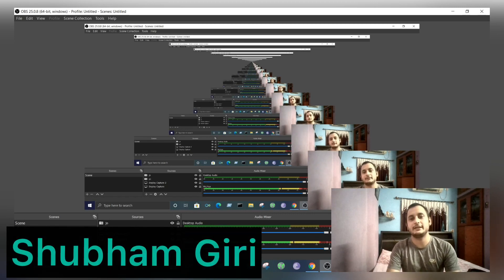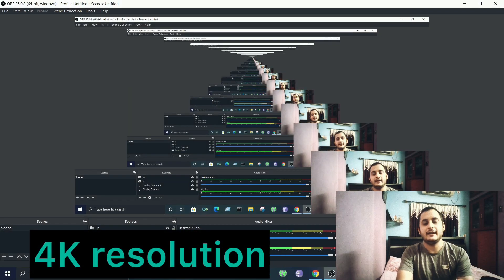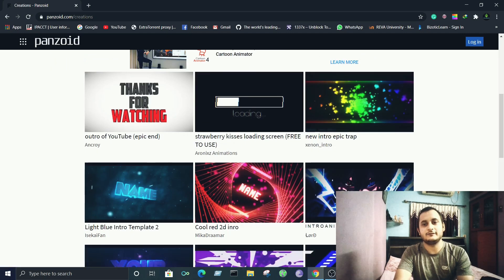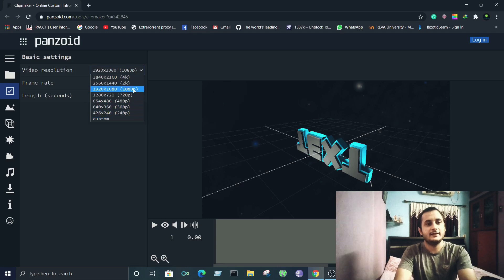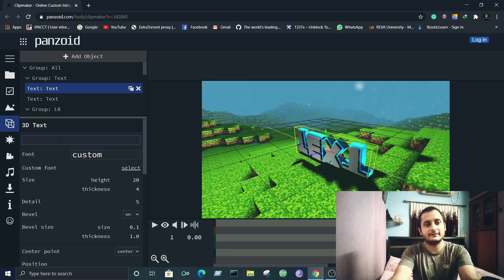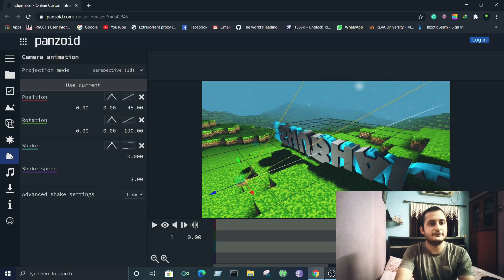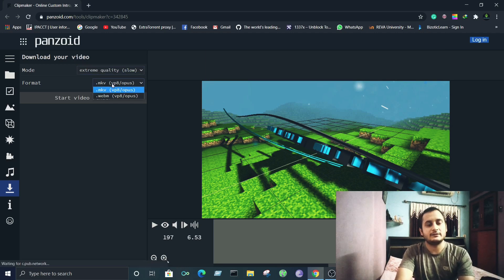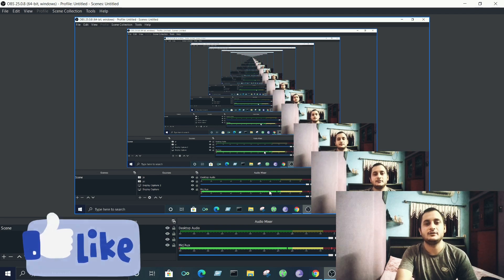How to make a 3D video Intro for YouTube| Best free website to make it online| Absolutely FREE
In this video, I will show you how to design your own Intro video for YouTube.
The website is called Panzoid and it's completely free to use.
It has tons of templates to offer and that even at no cost.
The video quality is up to 4K resolution.

Animated Video Intros are an awesome way to brand your videos and create an image of professionalism and consistency across all of your online content. And the best part is that you can do it all without needing to pay for expensive software on Mac or PC!

In this video, I’ll show you how to make video intros and YouTube intro templates without the need for a specialized YouTube intro creator!
This is a step by step tutorial and stick to the end to get the complete understanding of the procedure.

If you're looking for a platform for online learning...
Feel free to check em out:
They offer you, free demo classes, as well.